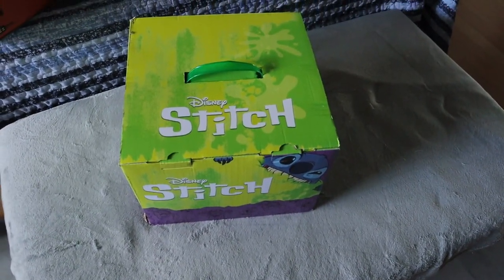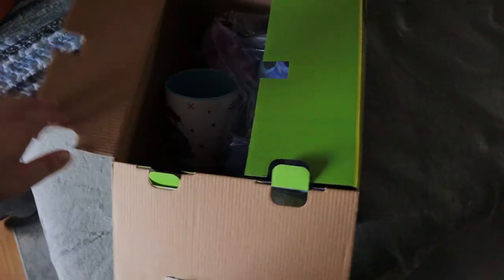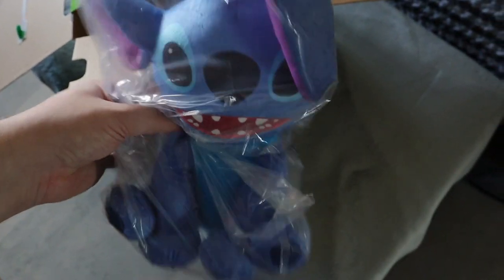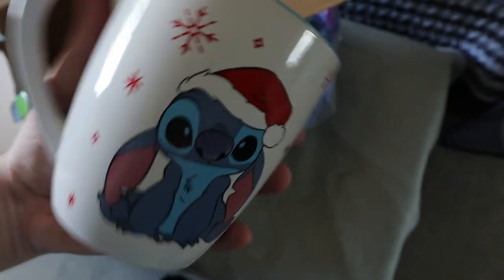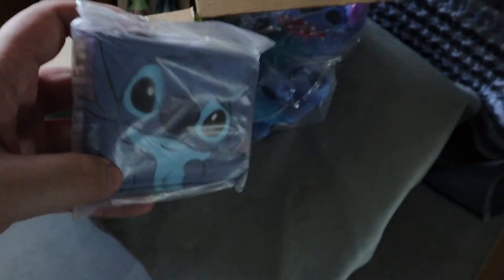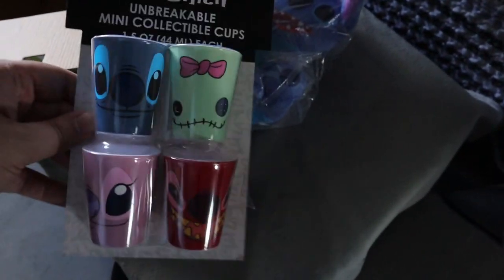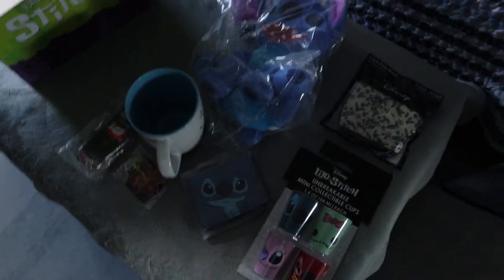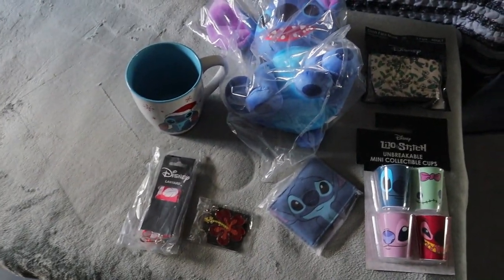STITCH MYSTERY BOX || UNBOXING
Whats inside?